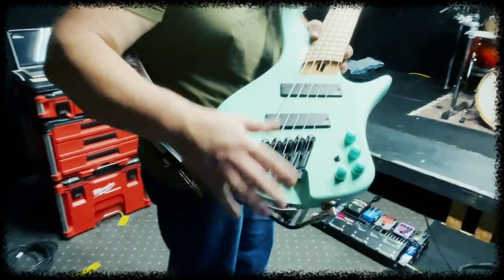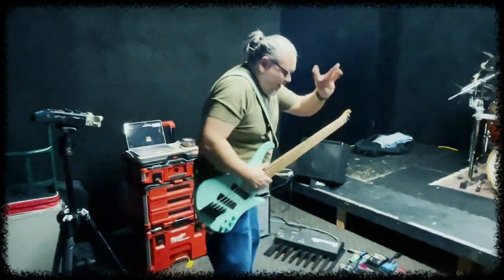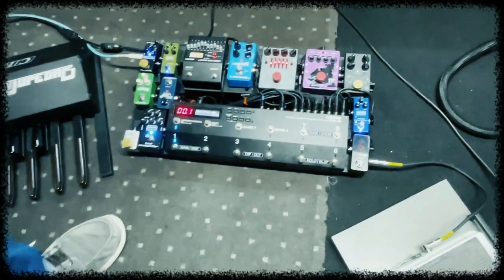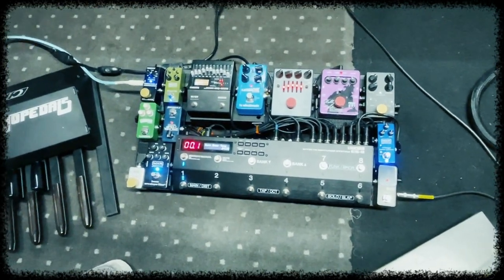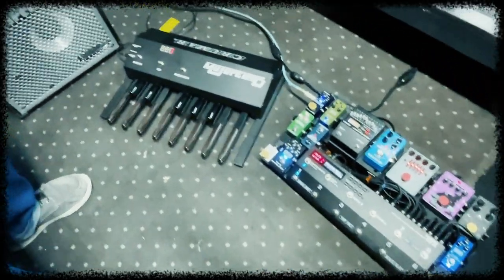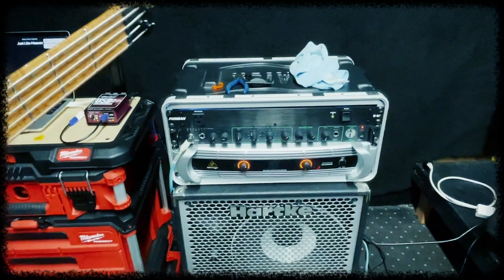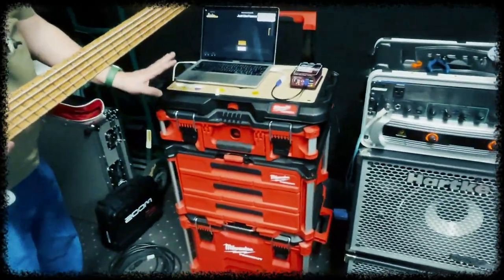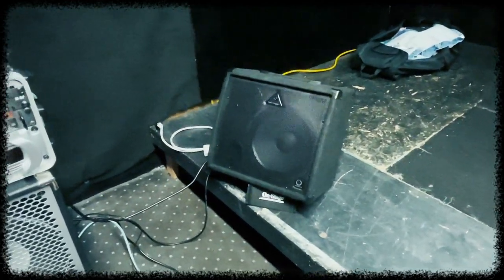A Quick Tour of Jay's Bass Rig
This is a brief look at Alien Armor's live bass rig. A detailed run down is forthcoming.